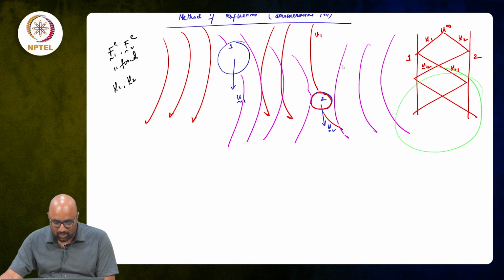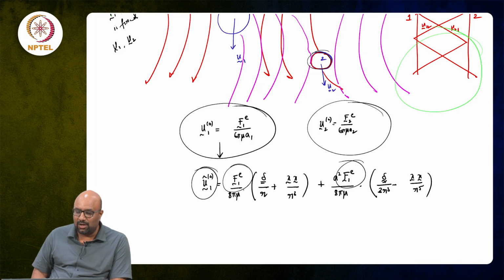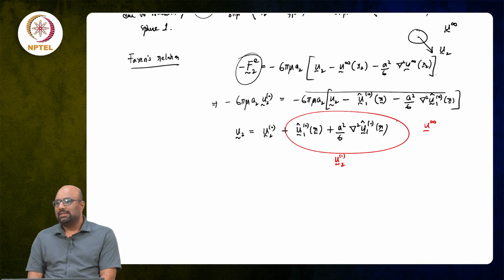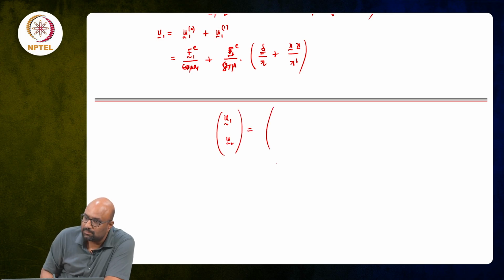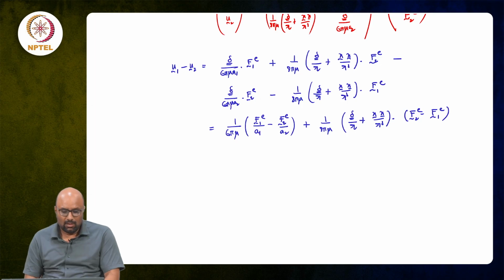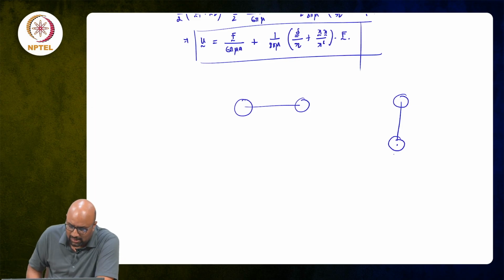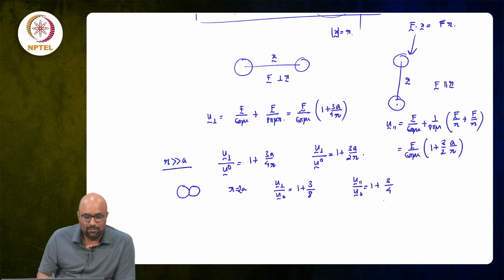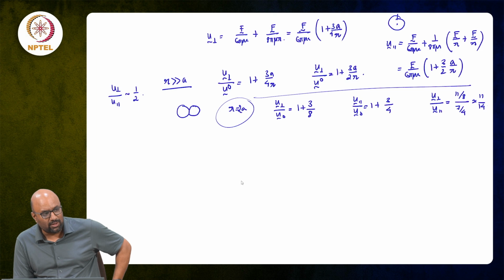Hydrodynamic interactions - II: Method of reflections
The discuaaion regarding the method of reflections is continued and the lecture formalizes the calculation of hydrodynamic interactions by applying Faxén’s laws to determine the velocity corrections for a pair of spheres. By utilizing the method of reflections and focusing on the leading-order terms, the speaker derives mobility tensors that account for the mutual influence of each particle’s disturbance field. The analysis demonstrates that while identical spheres experience no relative motion, their collective settling velocity increases significantly depending on their orientation—parallel or perpendicular to the direction of gravity.